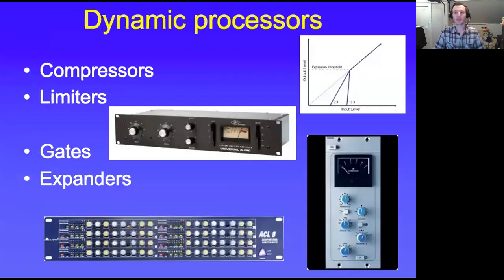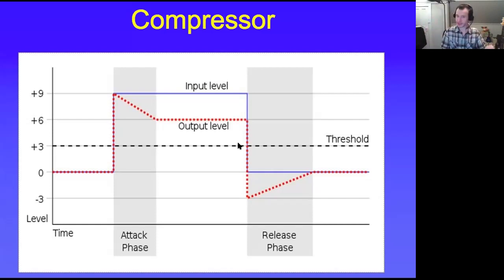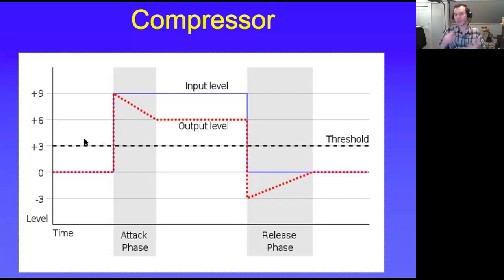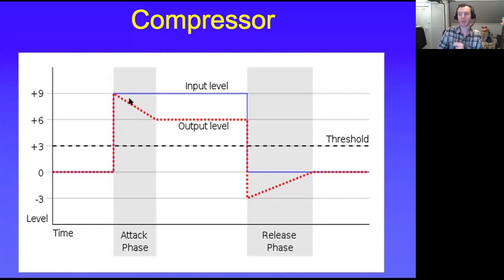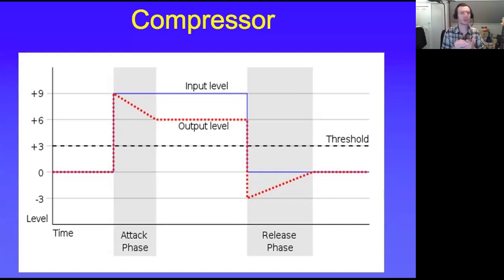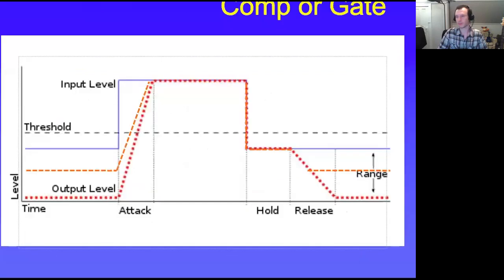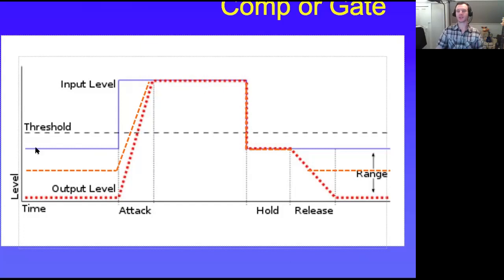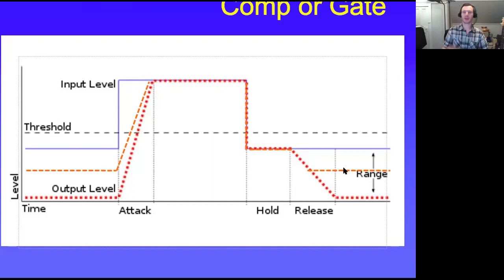Dynamic Processor walk through with Ryan Black